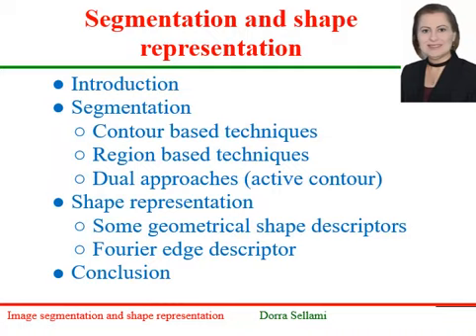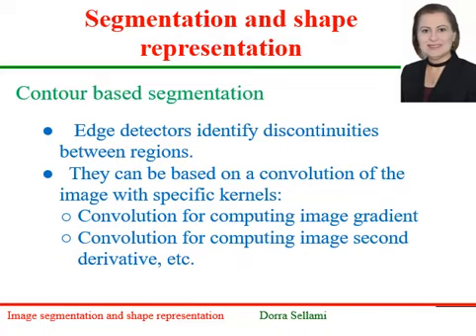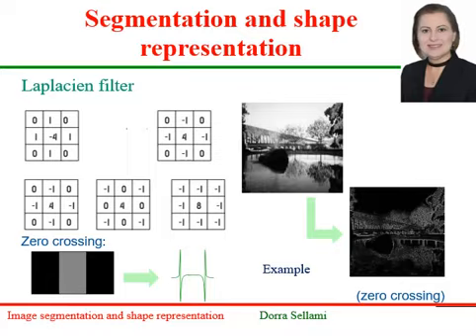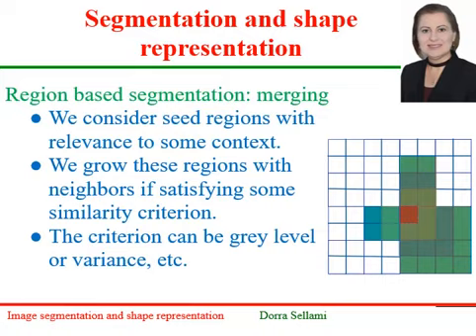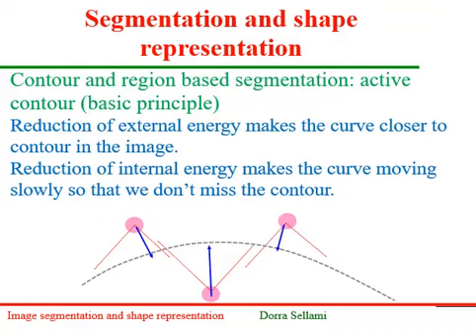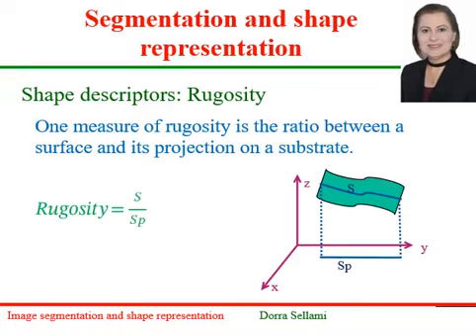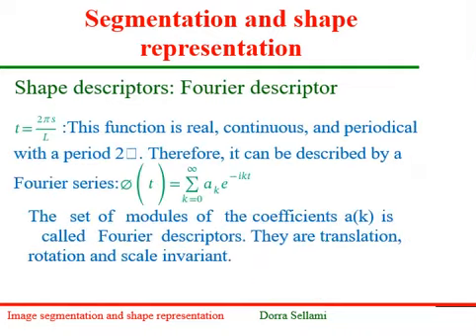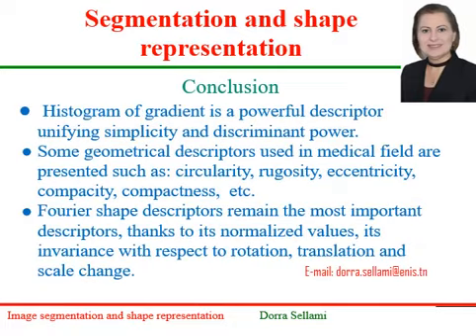Image Segmentation and Shape Descriptor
This is a part of my image processing course devoted to master students.